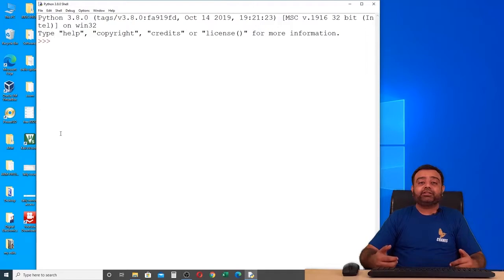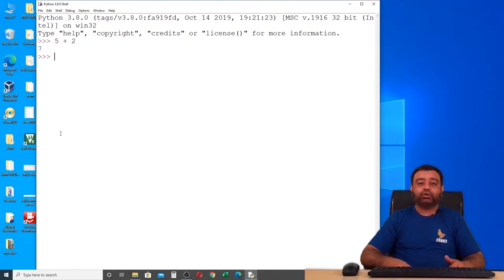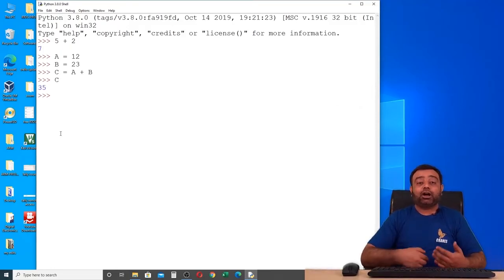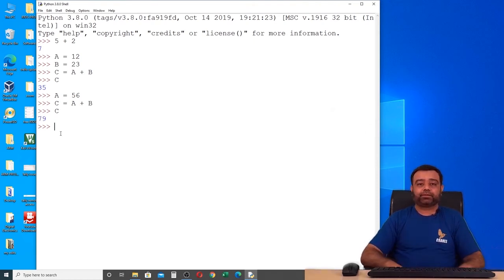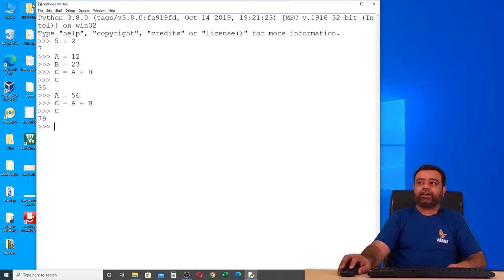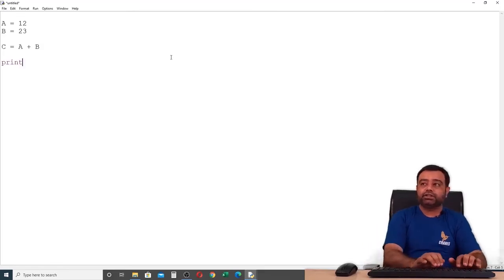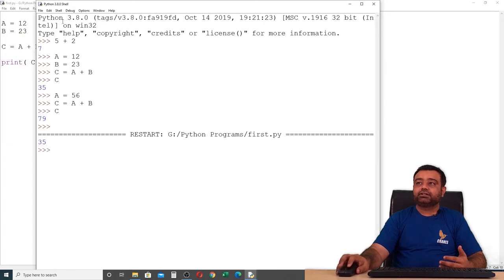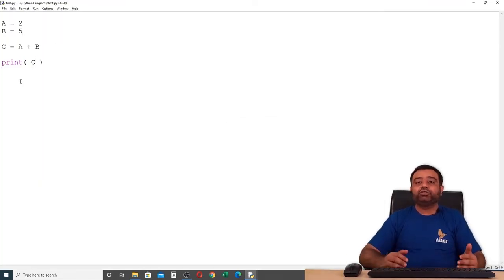Introduction to Idle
Key Highlights:
100% Placement Assistance

About Cranes Varsity:
22+ Years of Excellence
1 Million Engineers Trained in Academia, Corporate & Defence